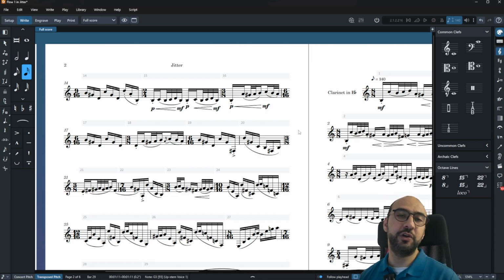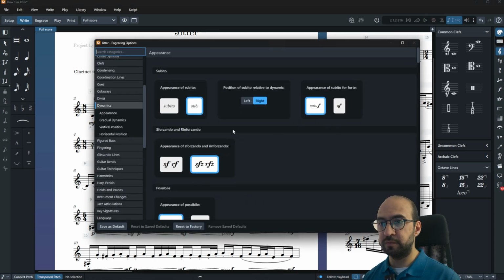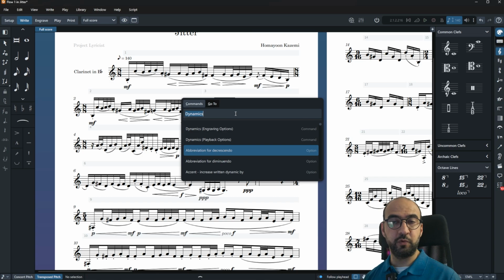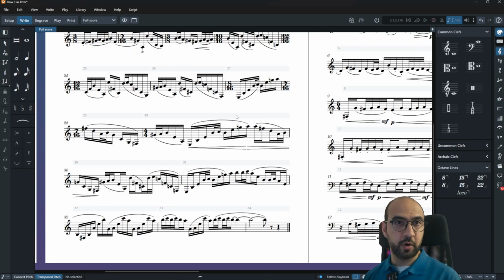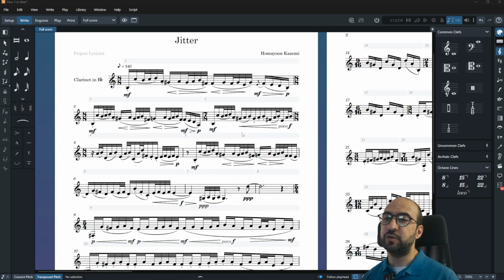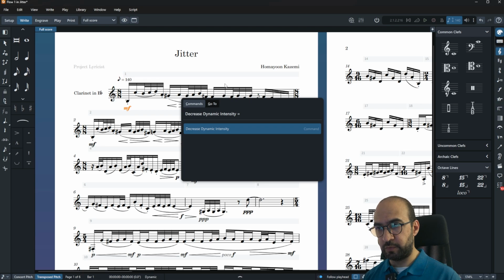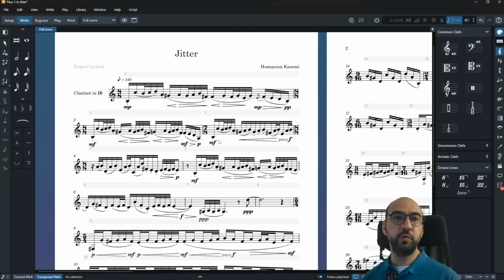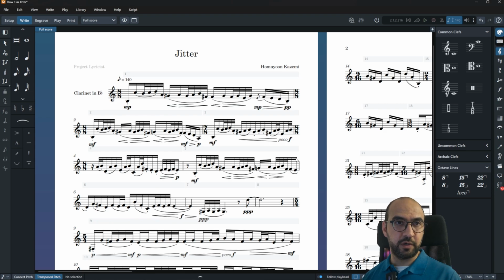This New Dorico 6 Feature Will Make You Work 3x FASTER! The almighty Jump Bar!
Hope you are enjoying the videos, I really love this Jump bar, super useful.

Instagram.com/helcehk
homayoon.tv